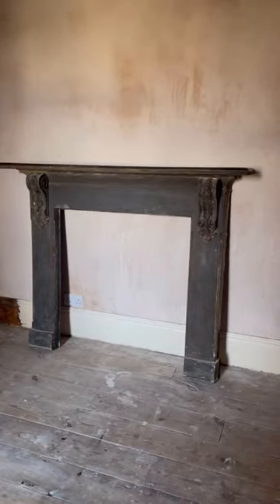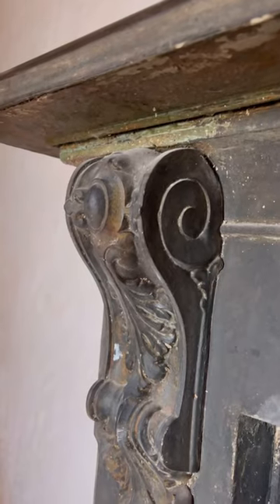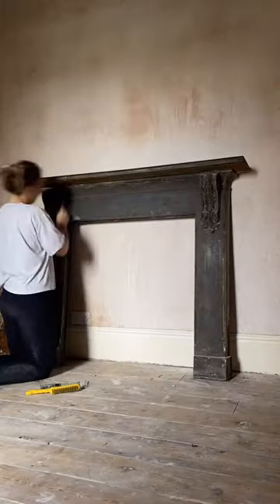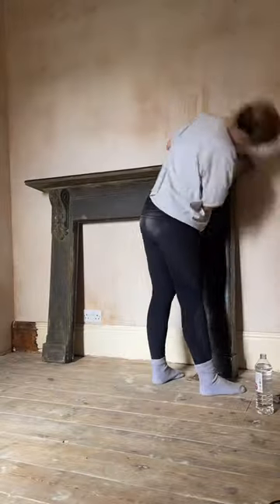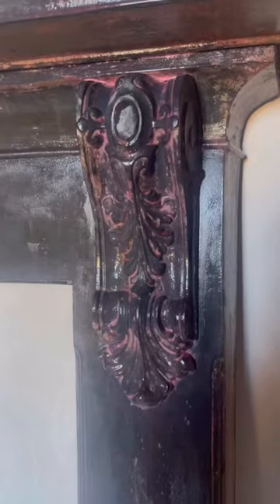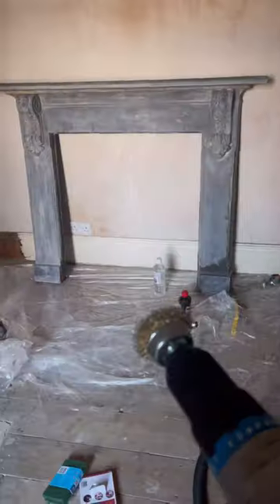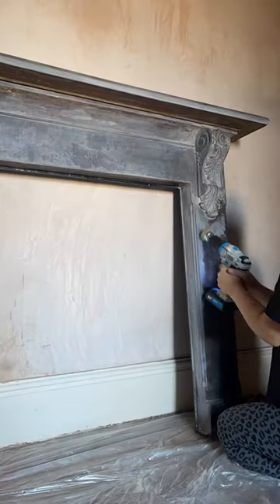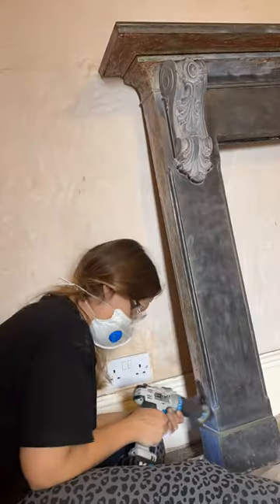Fireplace Surround Makeover (Part 1)